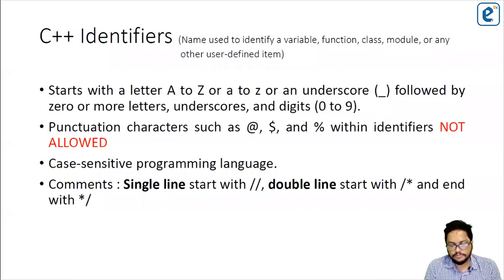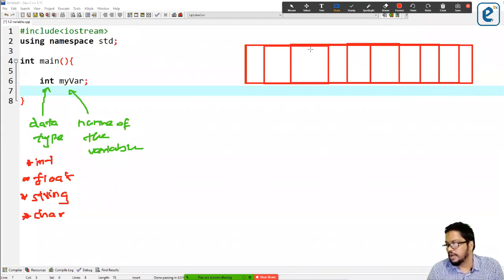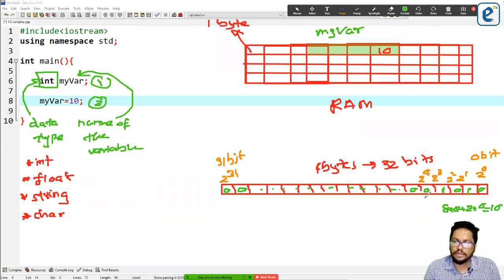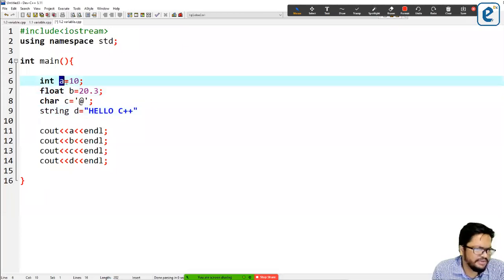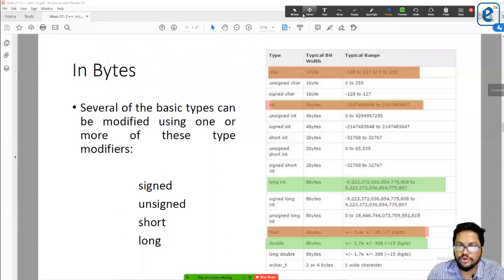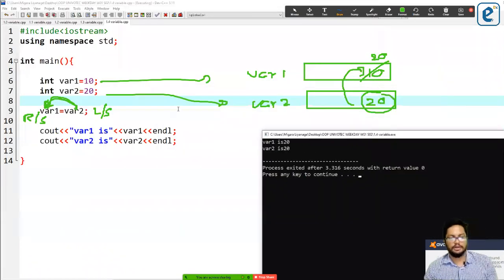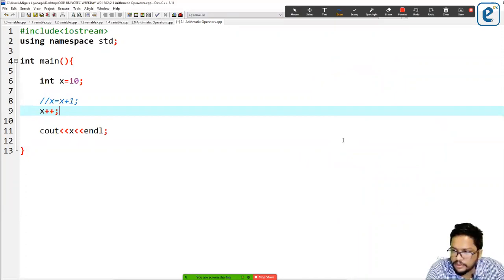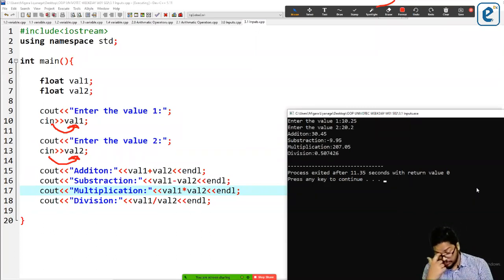OOP Week 01 - Session 02 | Inputs/Outputs (Weekday Batch)